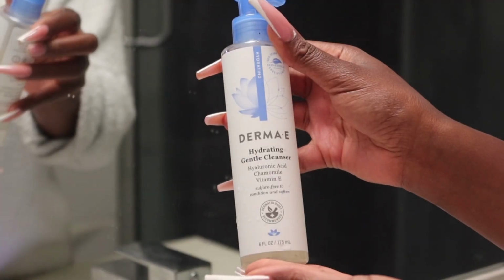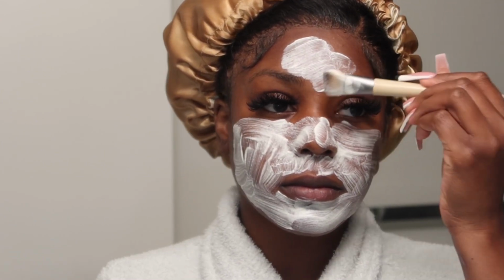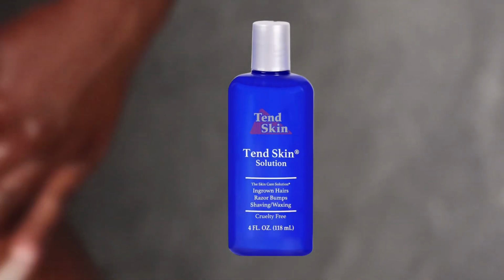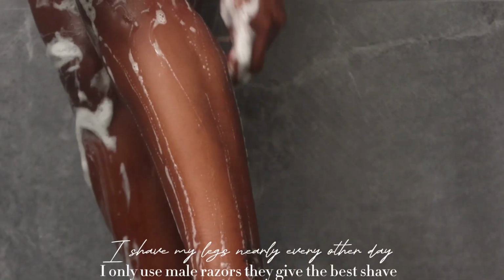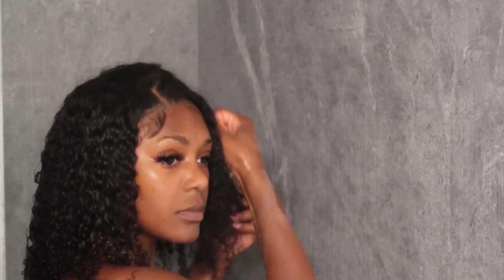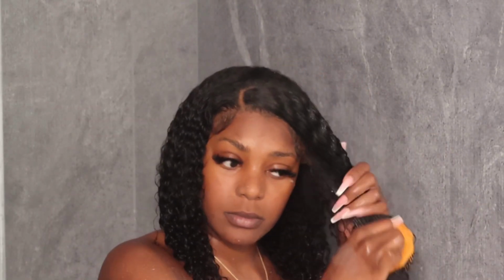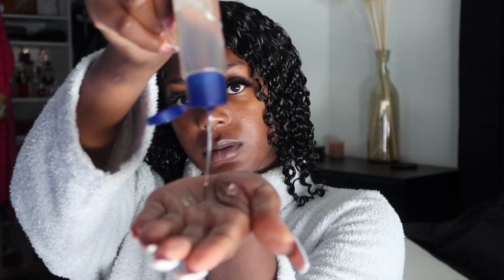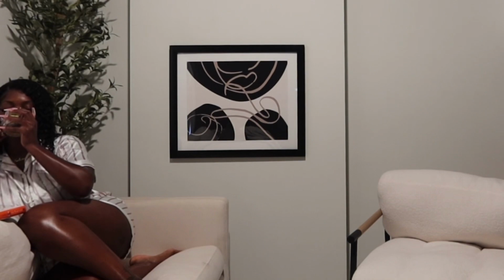Shower Routine + Wax vs Nair + Nighttime Fragrance + Curly Wig upkeep & more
Hi Everyone,
Todays video is a inside on my skincare regimen, overall skin care holy grails, hair removal hacks, personal hygiene necessities and even a curly hair tutorial!
And appreciate the continued support.

Book your install, book a class and purchase your wigs today.

Products used

Noxzema Classic Clean Original Deep Cleansing Cream

LANEIGE Lip Sleeping Mask Intense Hydration

Valjean Labs Morning Glow

The Ordinary Serum

Moroccan oil Nair

Vaseline gel and jelly

Dental: Crest & Thera Breath

Scent : Aqua by Armani

♡ I N S T A G R A M @IamSalicia
♡ I N S T A G R A M @Crowns4Queens